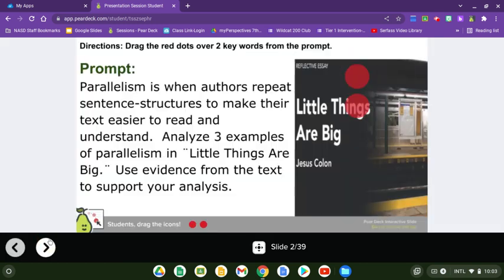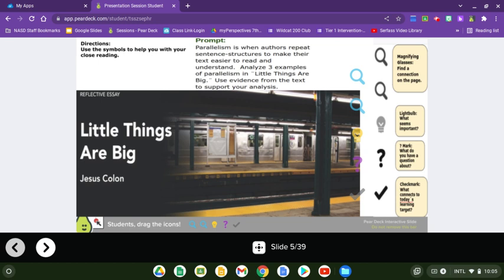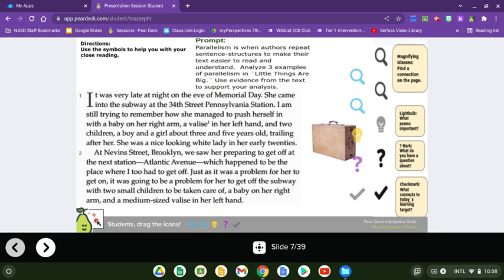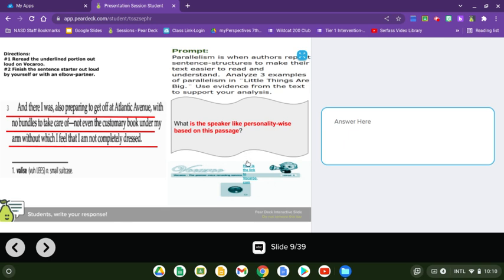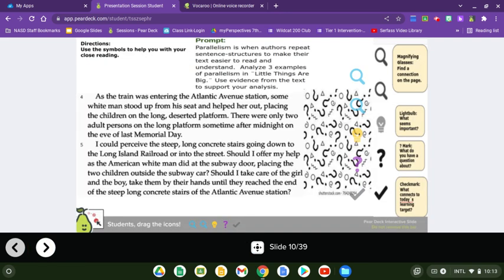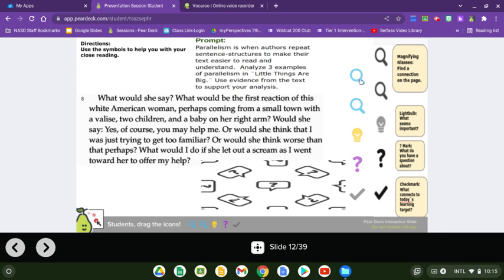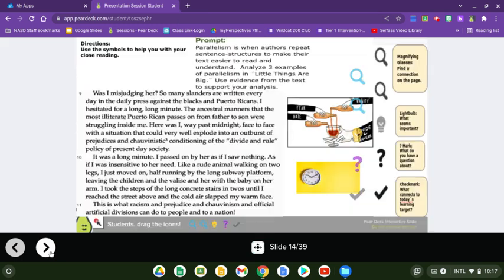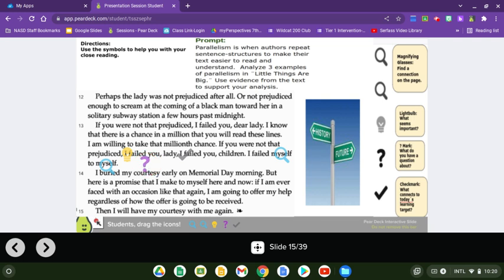TDA Guide for Litte Things Are Big 1/4